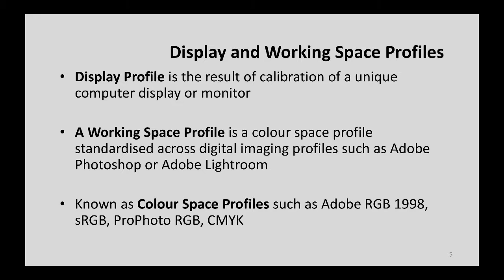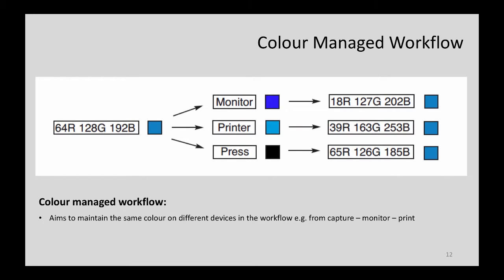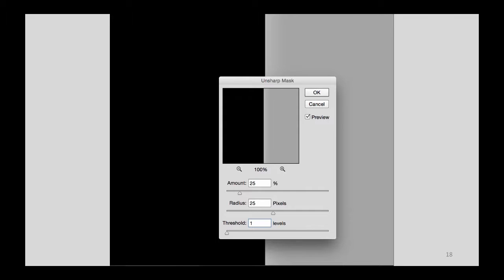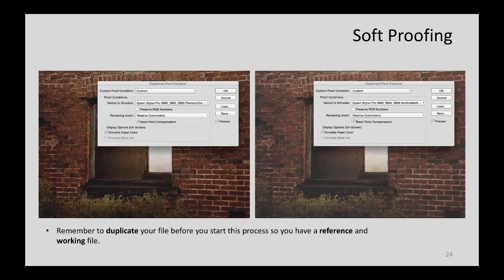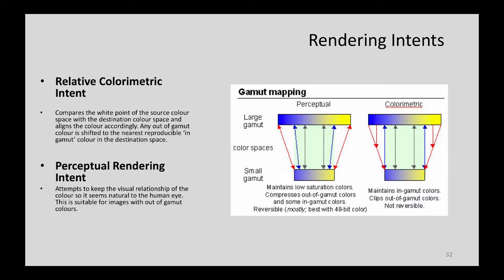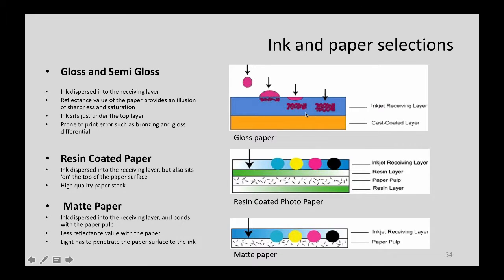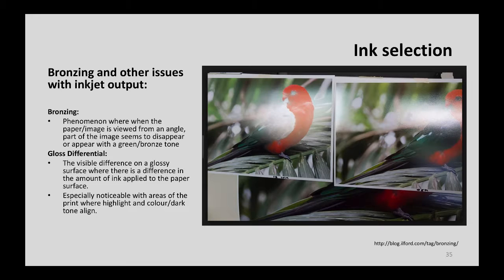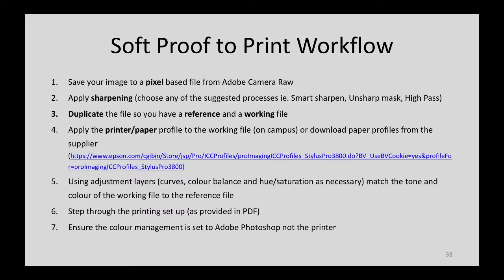week 8 lecture soft proof workflow